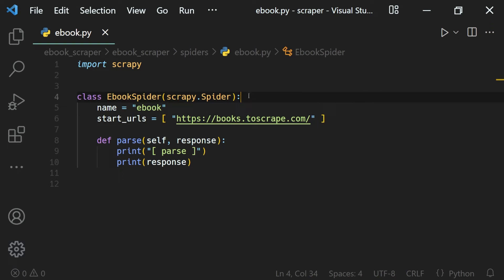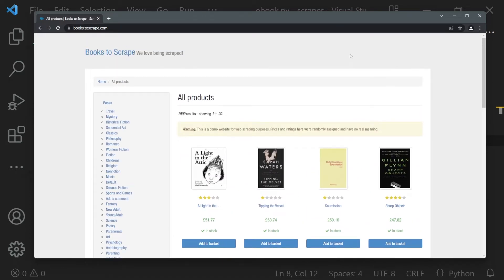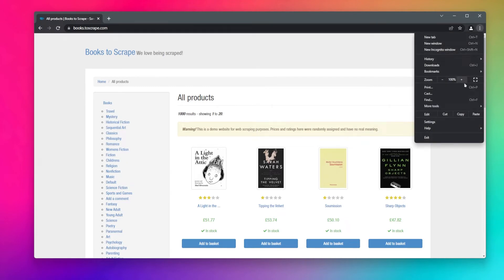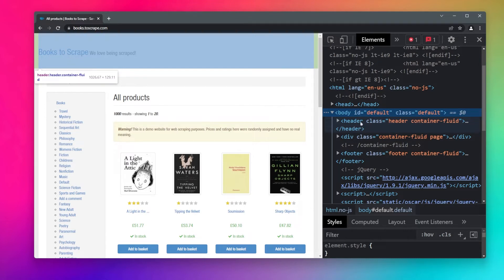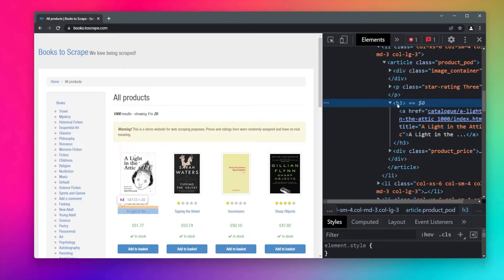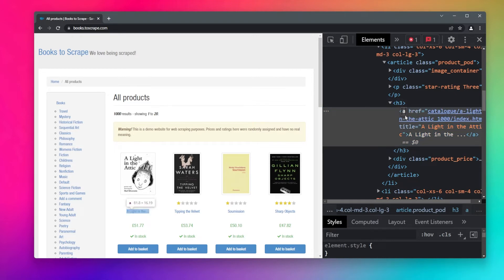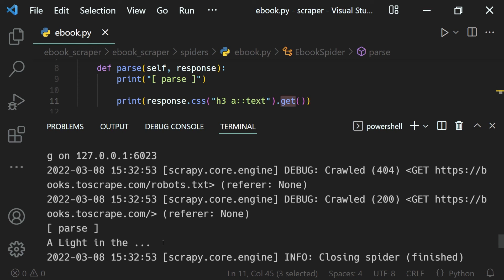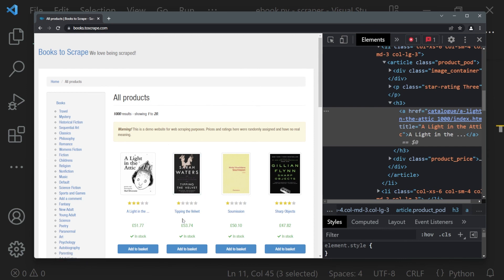Select Data - Scrapy CSS Selectors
Web scraping is the process of scraping or extracting data from websites using programs or other tools. And in this video lesson, we will learn how to select desired data from our response/website using scrapy selector.

Scrapy comes with its own mechanism for extracting data. They’re called selectors because they “select” certain parts of the HTML document specified either by XPath or CSS expressions.

XPath is a language for selecting nodes in XML documents, which can also be used with HTML. CSS is a language for applying styles to HTML documents. It defines selectors to associate those styles with specific HTML elements.

🎵 Intro Music
Music from Uppbeat (free for Creators!):